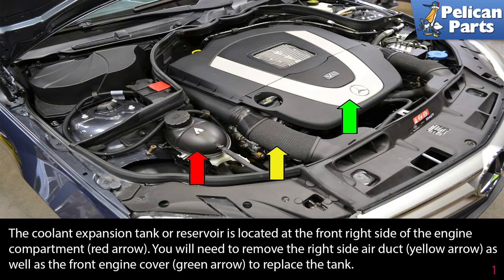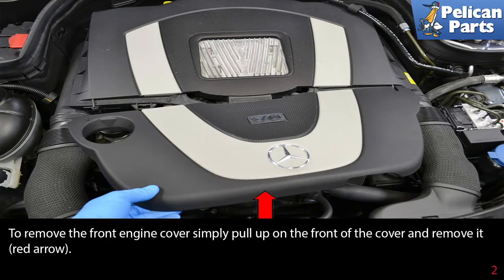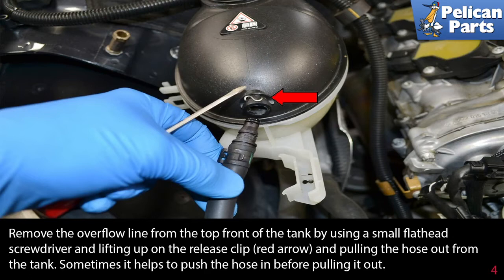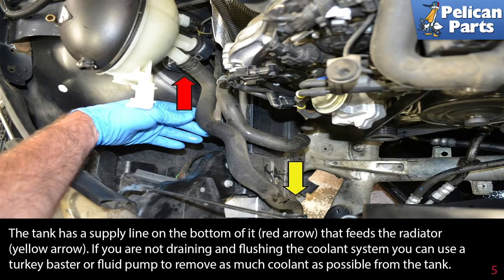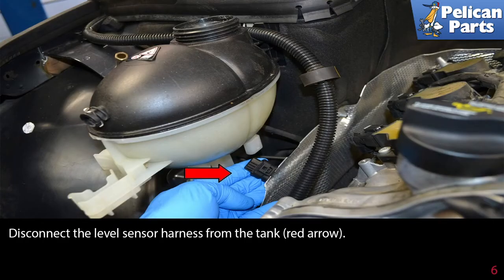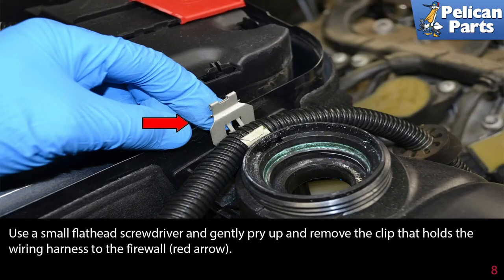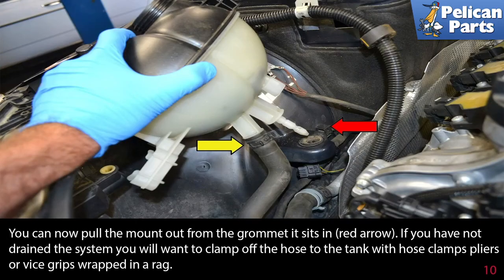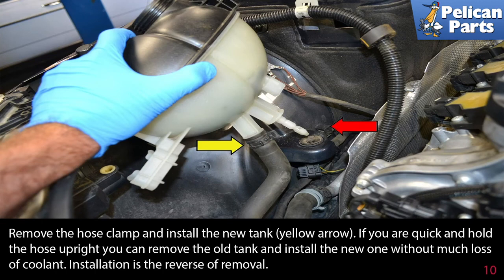Mercedes-Benz R170 SLK Coolant Expansion Tank Replacement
Over time, the coolant expansion tank tends to turn yellow, become brittle and form micro fractures and sometimes leak. When the car warms up, both the heat and pressure of the coolant starts to attack the weakest point of the tank, eventually causing it to fail and the car starts leaking coolant. The good news is that the replacement tank is relatively inexpensive and can be changed in less than an hour.

Take a look around the coolant tank. In some instances, you can instantly see it has been leaking. In others, you may only see a faint trace of coolant weeping/staining the crack or seam. It's important to tackle this problem as soon as possible.

A couple of safety precautions/instructions you may want to observe before beginning:

Allow cooling system to cool down. Open the cap of cooling system slowly; turn a conventional coolant cap as far as the first detent and turn a screwed coolant cap approx. 1/2 turn and release the pressure. Wear protective gloves, protective clothing and eye protection. NEVER pour coolant into beverage bottles, cups, etc. Someone might accidentally pick that cup up and start to drink.

If the coolant in the car is new there is no reason to replace it as long as you drain it into a clean container. Coolant is expensive and not great for the environment so if the coolant in your car is good, try and save it to reuse.

Begin by safely jacking up and supporting your car. With the car safely off the ground you will need to remove the engine tray. There are four 8mm bolts holding the tray on.

With the tray removed you will see radiator drain plug on the lower left front of the car. Place a catch bucket or tray under the plug and use a large flat head screwdriver to open the drain plug. The fluid drains out a small spigot facing rearward and not through the red plug. If you attach a clean drain hose to the spigot it will make safely capturing the coolant easier. You do not need to drain all the coolant from the car, but just enough to get below the lower hose connection on the tank. If you are going to flush or replace the coolant, drain completely.

Working from the top you will need to; remove the cap (which if good you can reuse), the two 10mm bolts holding the tank to the cross member, the overflow tube and the hose running from the tank to the thermostat.

Working from the side you will need to loosen the hose clamp and remove the hose to the radiator.

Slip the tank from the mounting grommet and remove.

If you where not having problems with the level sensor remove the old one by turning it 45 degrees and install it in the new tank.

Installation is the reverse of removal

Hot Tip: Replace the tank with the engine cold
Performance Gain: A major cooling system leak fixed.
Complementary Modification: Flush cooling system